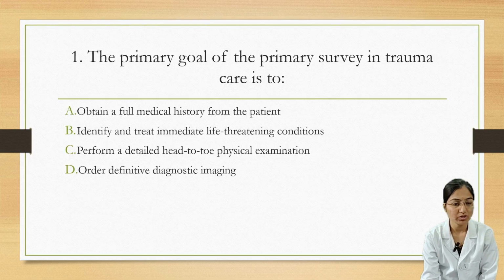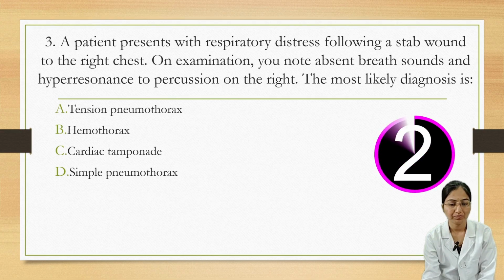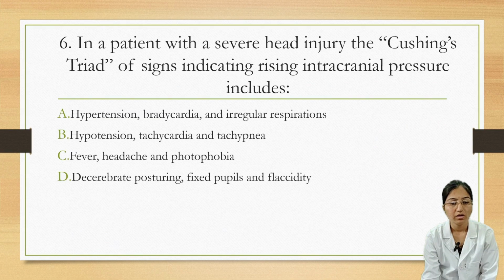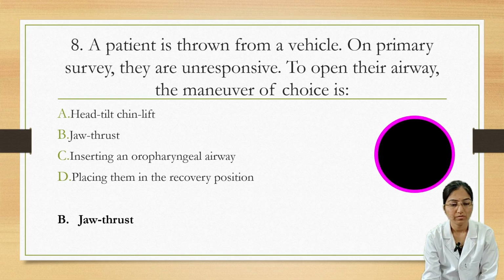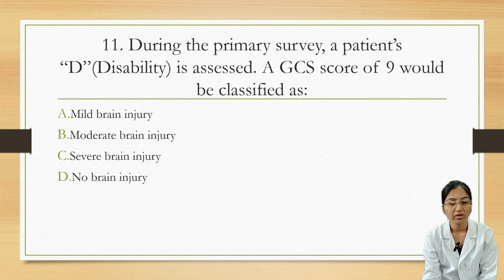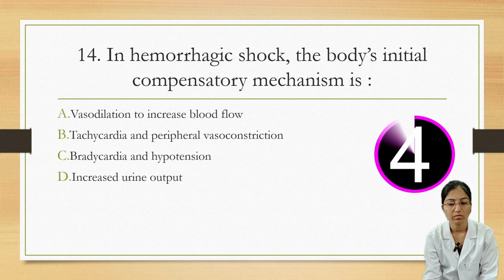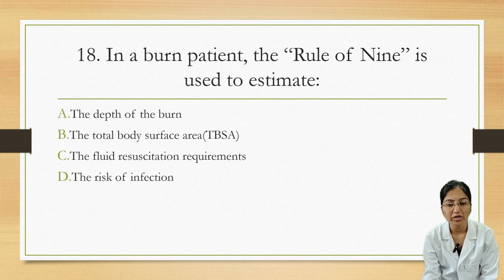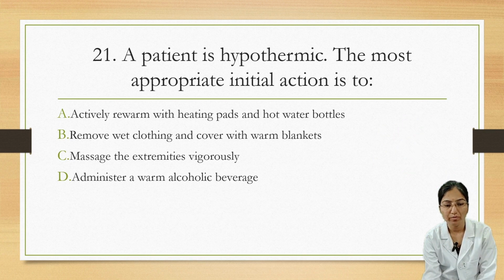Nursing Competitive Exam MCQS 2025 | Nursing Exam Preparation | AIIMS | NORCET | ESIC | RRB NURSING